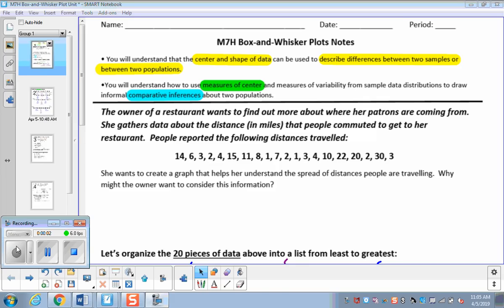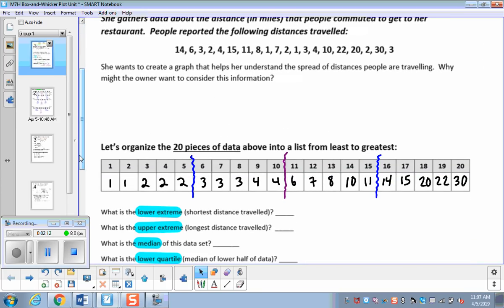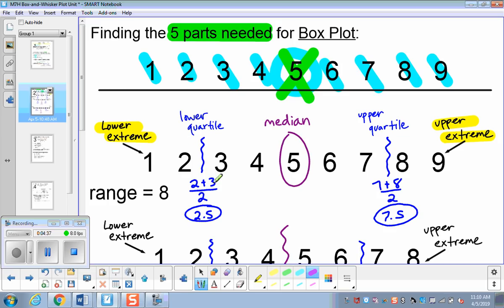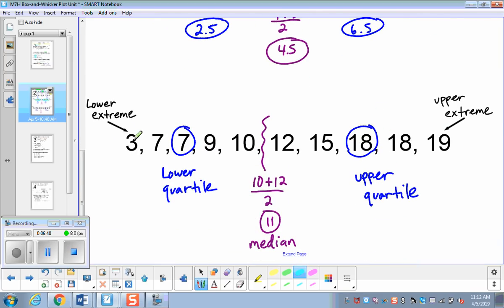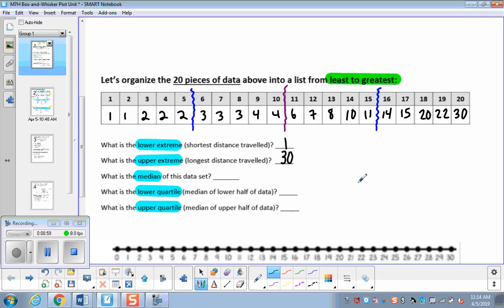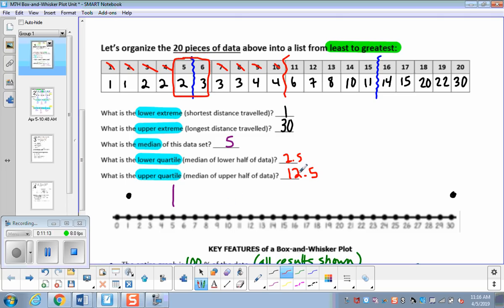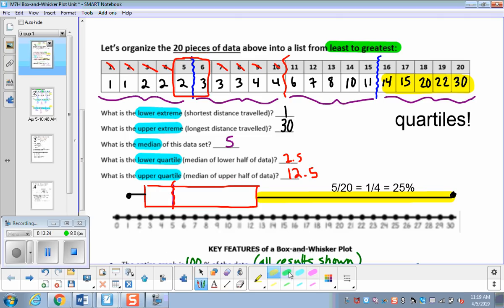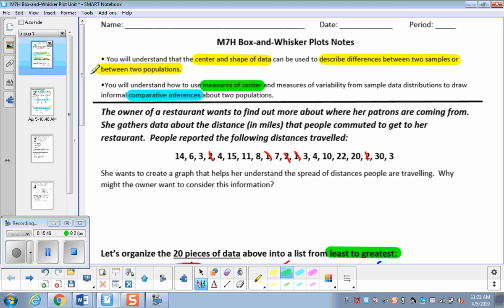M7H How to Construct and Analyze Box and Whisker Plots (pg. 1)